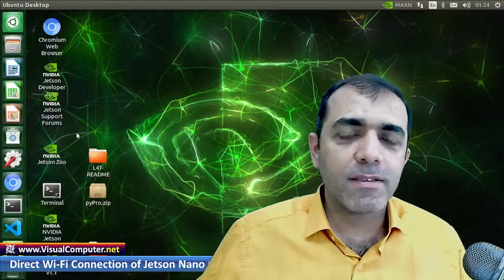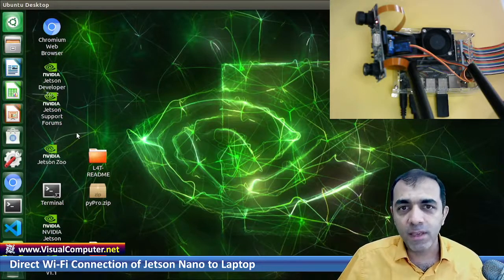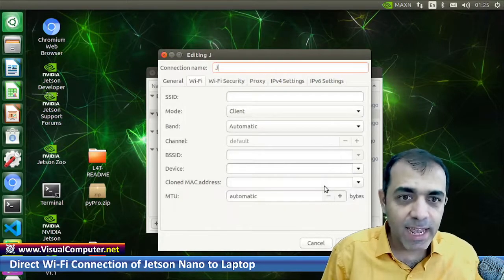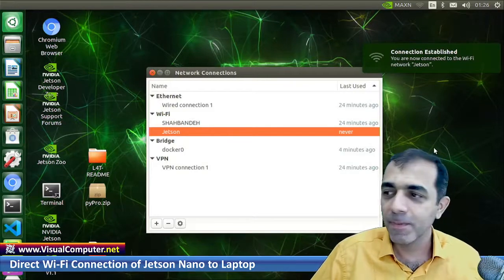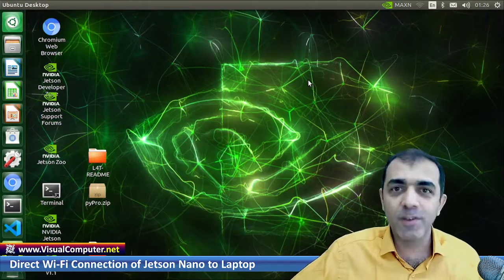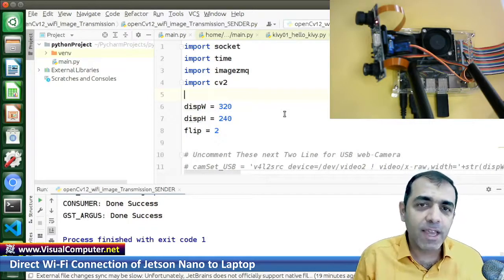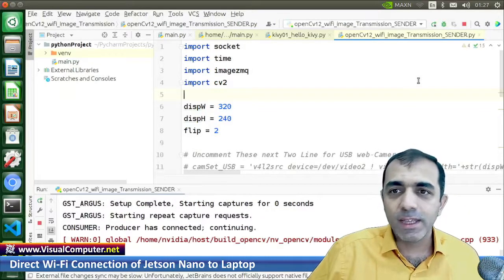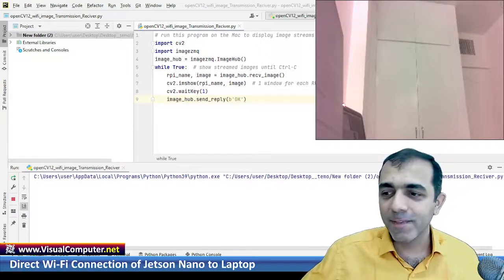Direct Wi Fi Connection of Jetson Nano to Laptop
In this tutorial you will learn how to Directly connect your Jetson Nano to a Laptop over Wifi. No router is needed!

direct connection
jetson nano
jetson xavier